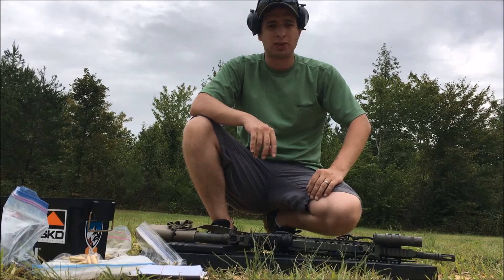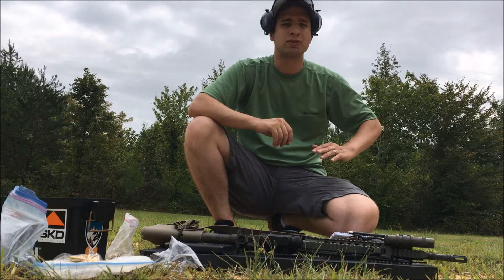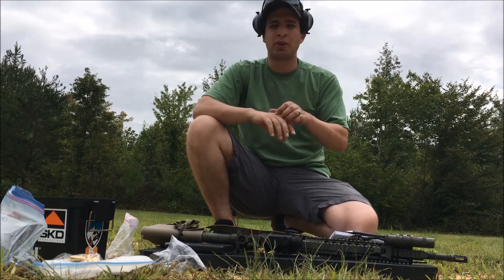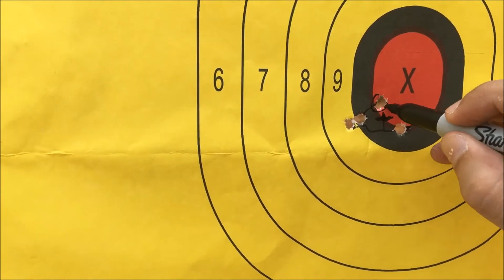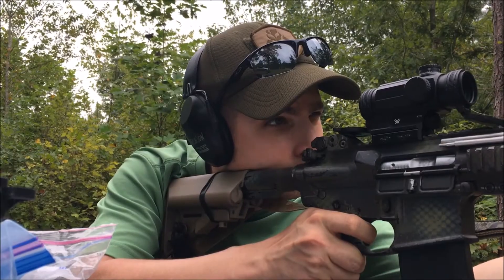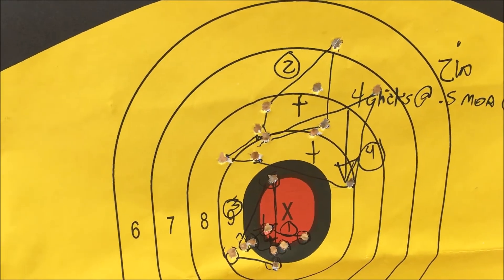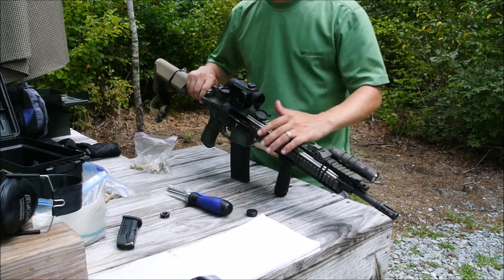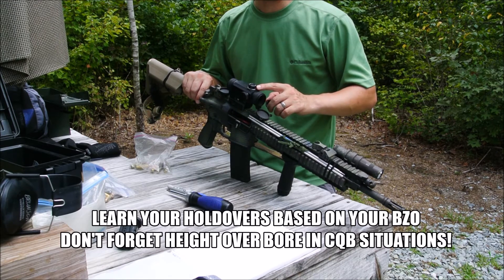Zeroing Tutorial Vortex Spitfire AR 1x Prism Scope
Zeroing my new Vortex Spitfire AR 1x Prism scope. Techniques can be applies to other optics and iron sights.

I use 100y BZO with 55gr and 62gr.